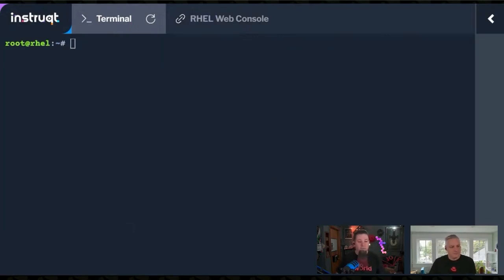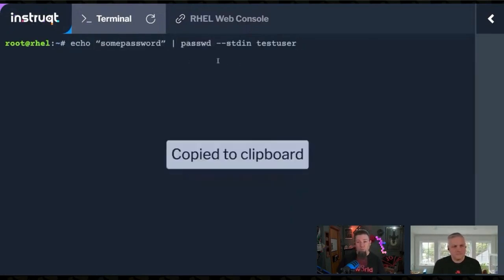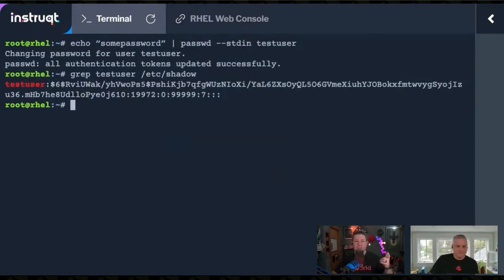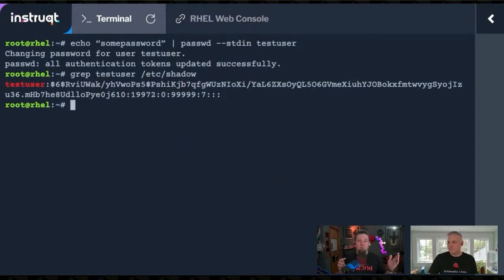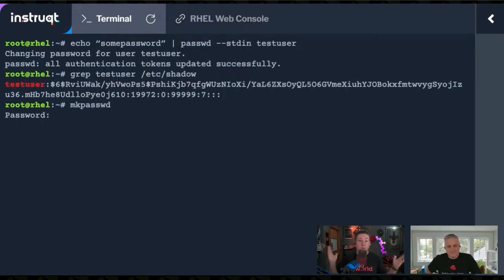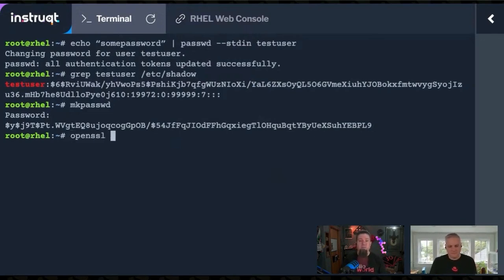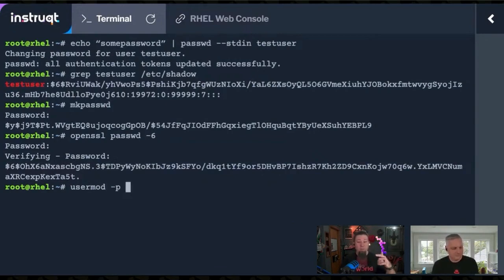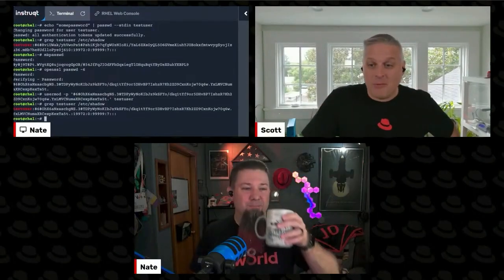Secure password management from the command line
Learn efficient methods for changing user passwords directly from the command line. The video discusses using commands like 'passwd' and 'usermod' to set new passwords, highlighting the risks of plain text storage. It explores tools like MK password and OpenSSL for generating password hashes, offers use case scenarios, and invites viewers to share their preferred password management method. Discover how to keep passwords secure while distributing them effectively.

Commands used:
usermod, mkpasswd, openssl, chage, umask,

00:00 Changing Passwords from the Command Line
00:26 Echoing the New Password
00:51 Concerns with Plain Text Passwords
01:12 Using usermod with Hashed Passwords
02:02 Generating Hashes with MK Password
02:30 Generating Hashes with OpenSSL
03:00 Setting the Hashed Password
03:42 Advantages of Echoing Passwords